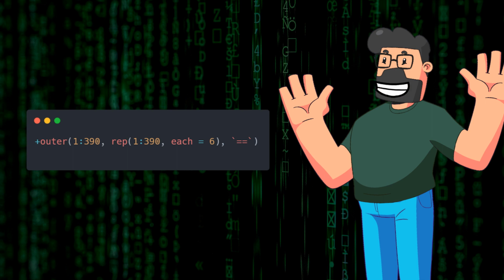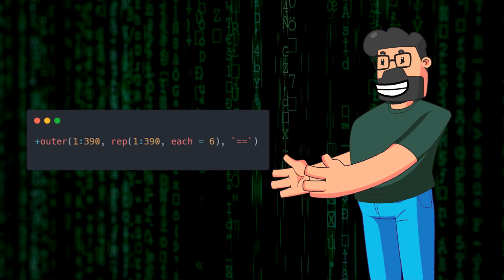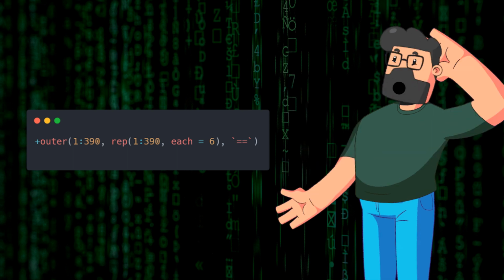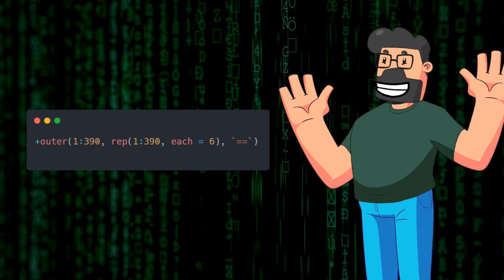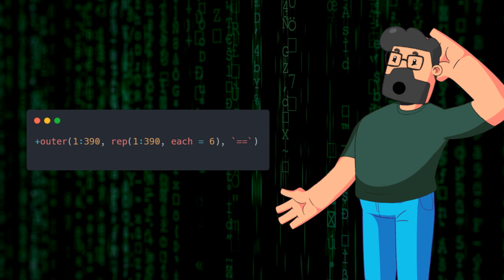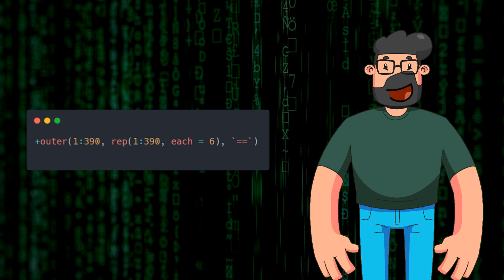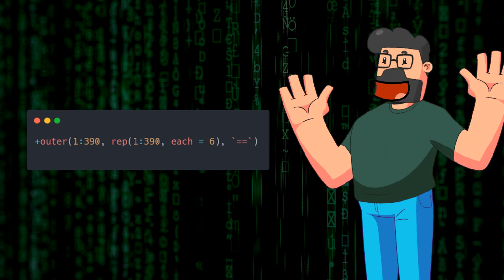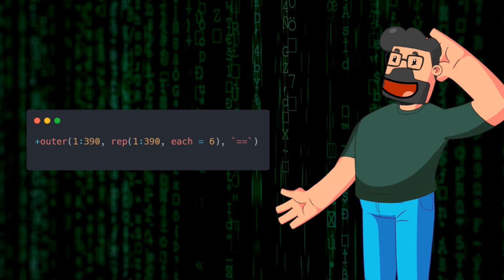How can I create a matrix with a vector of 1 in the diagonal?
In this quick tutorial, learn how to create a matrix with a vector of 1 in the diagonal. Perfect for beginners!

✅ VIDEO INFO:
00:00 - Creating a diagonal matrix with repeated vector challenge!
00:20 - "Update: New data on current situation available."
01:32 - End of video, comment, subscribe, like. Farewell!

This solution would not have been possible without the contributions of users: marco.23 and Z&#233; Loff